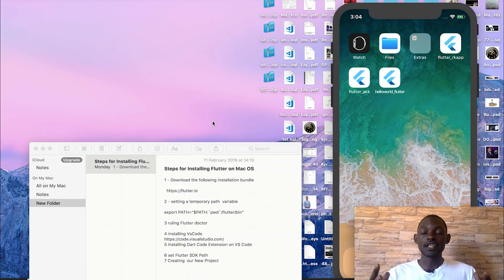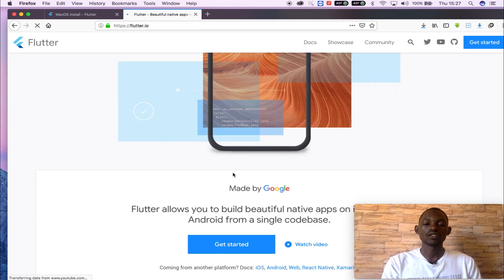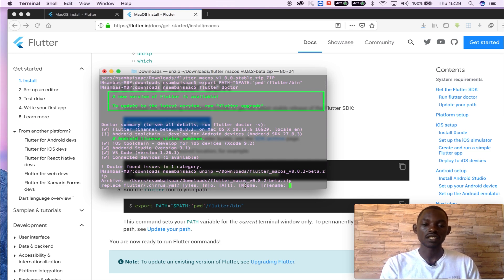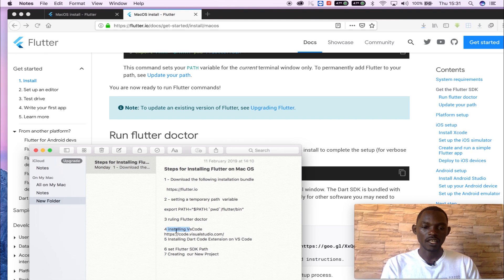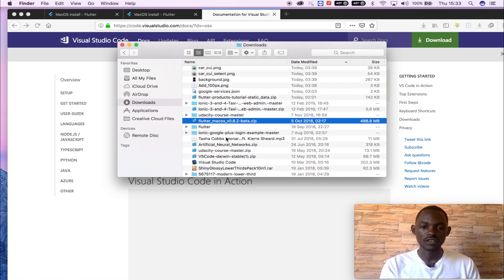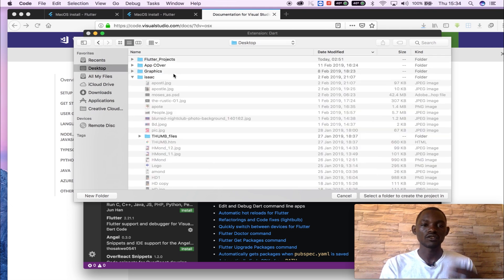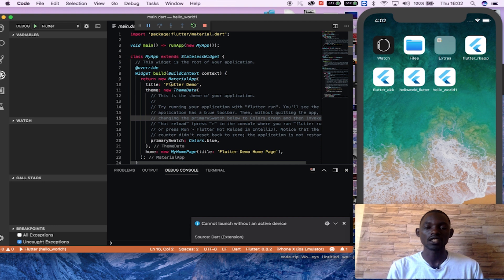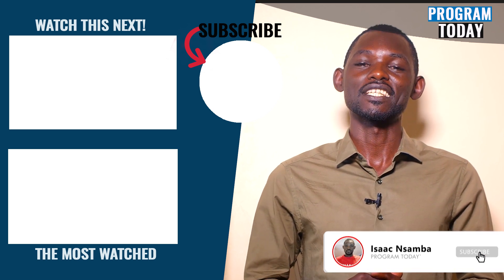flutter install mac - Dart SDK